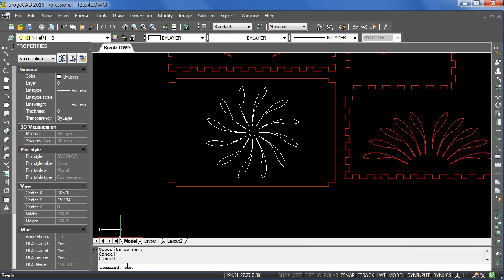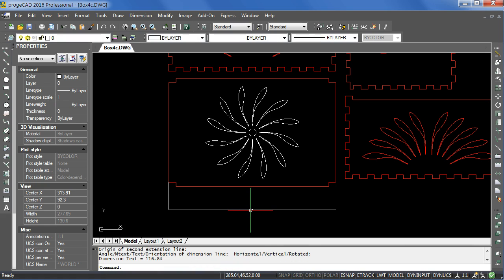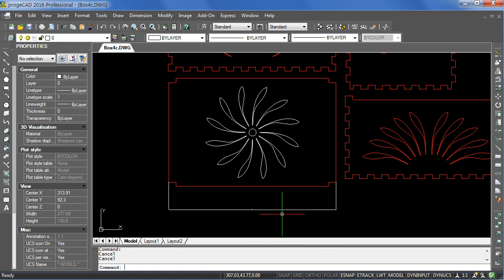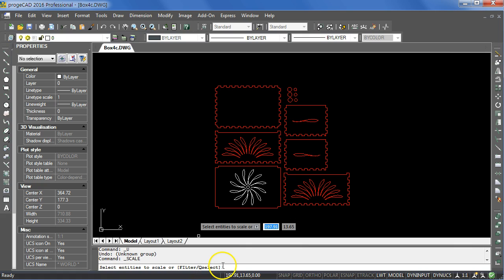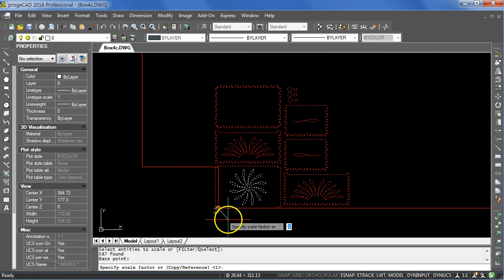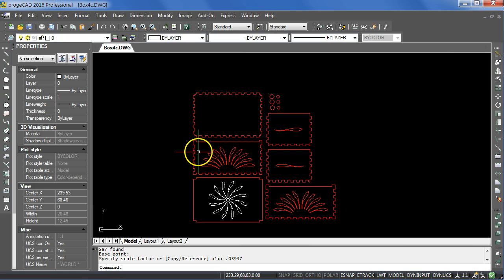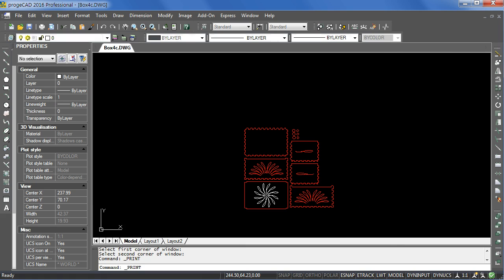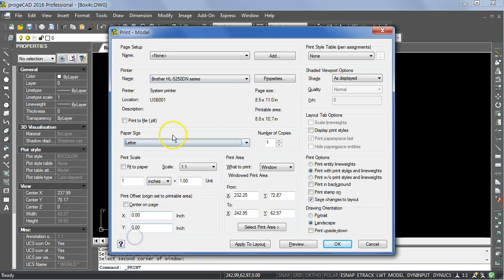Lasercut Box: Only If Needed -- Scaling Problems and Solutions